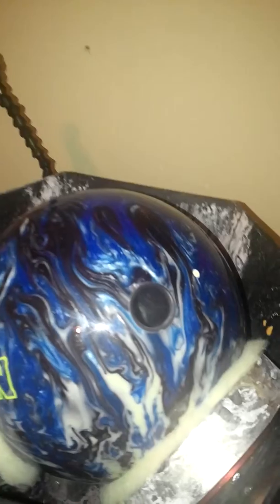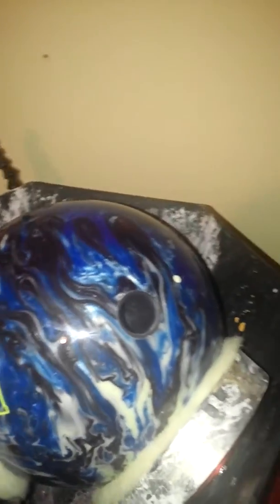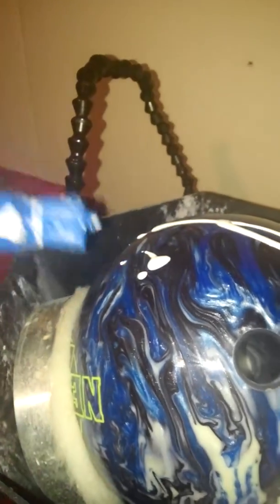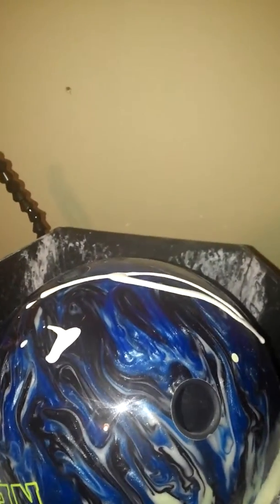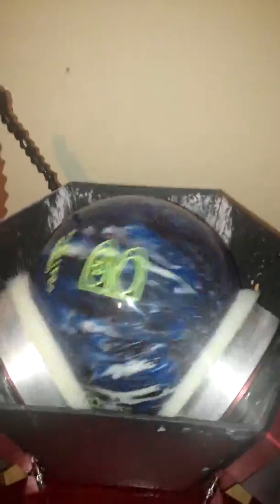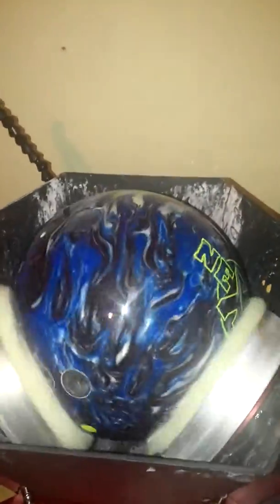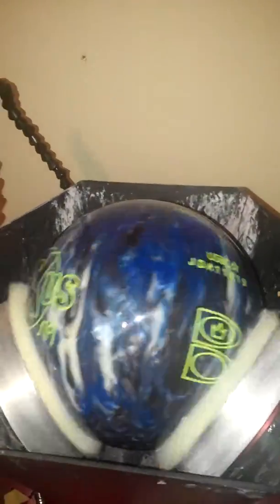Haus resurfacing polishing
After polishing for the first time with my Haus Resurfacing machine, I am applying high gloss polish.